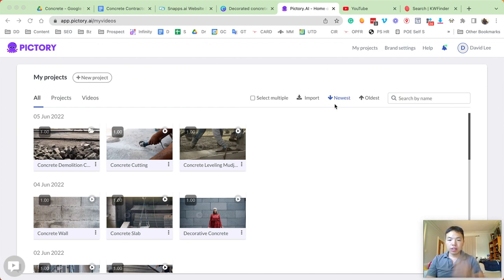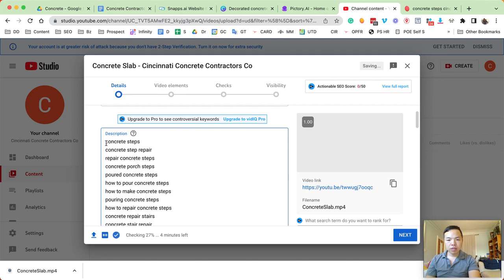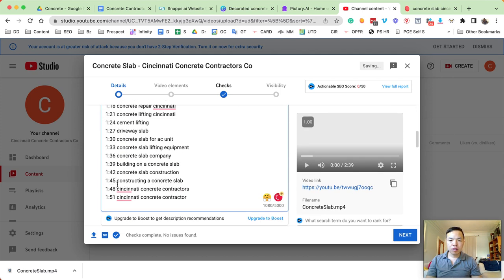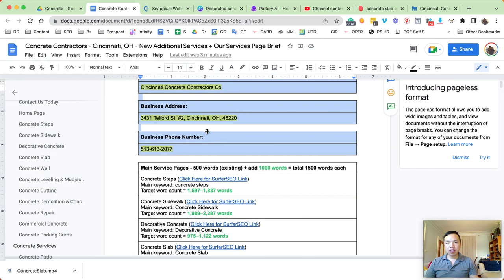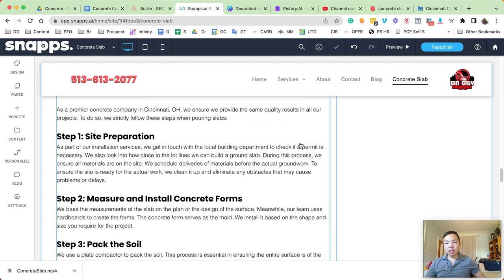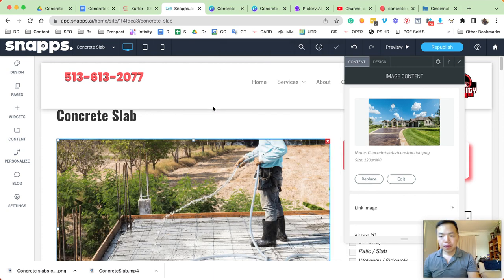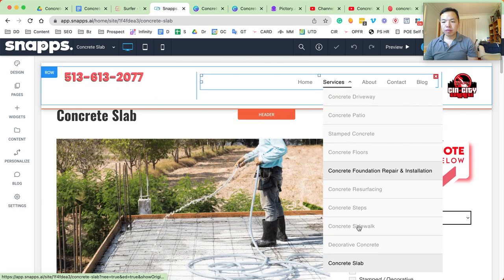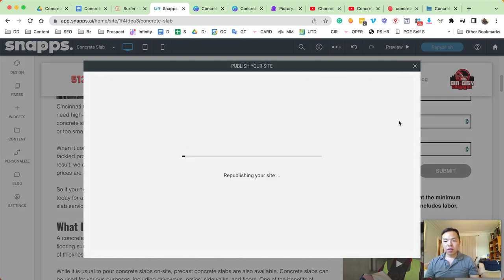How To Post Content with YouTube Video To Snapps v1